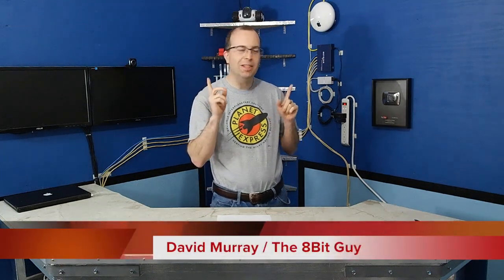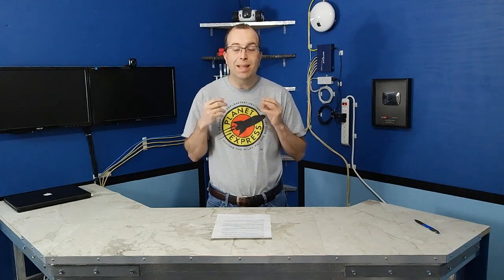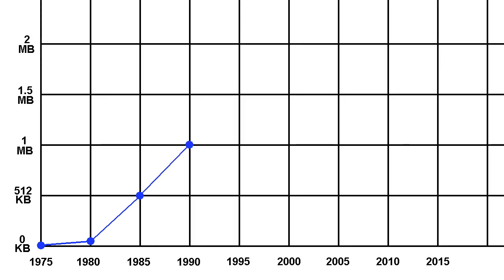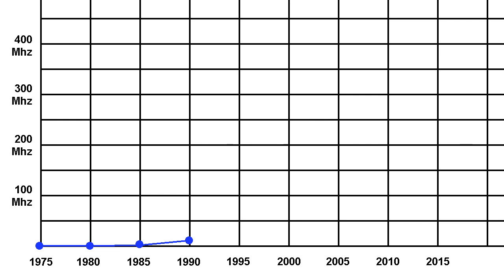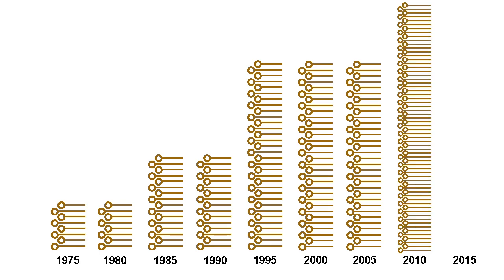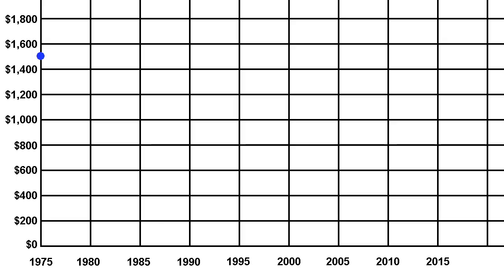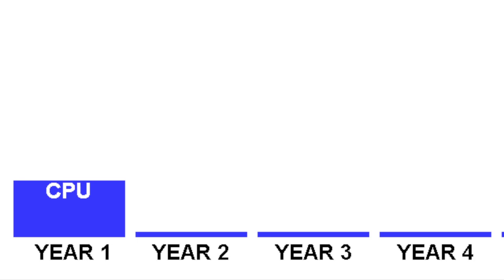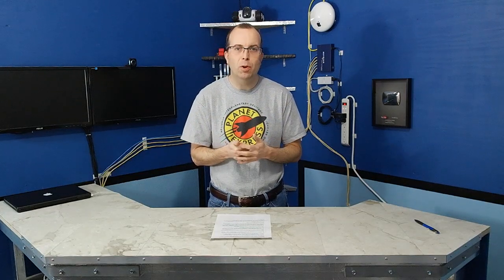Are Computers Still Getting Faster?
In a recent episode I explored a 10-year-old MacBook to see if it could still keep up in today's world, and surprisingly it could.  So in this episode I explore why that is.

Guest stars include:
Rob Ivy / The Obsolete Geek
Mike Murray / The GeekPub
Clint Basinger / Lazy Game Reviews